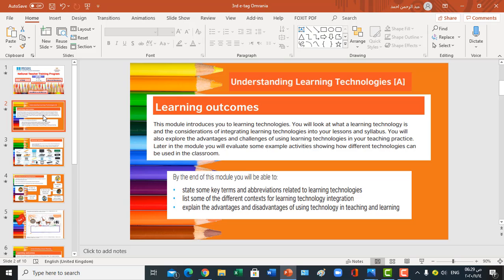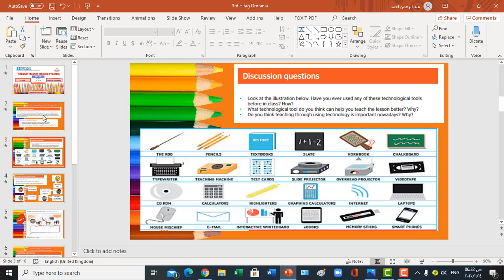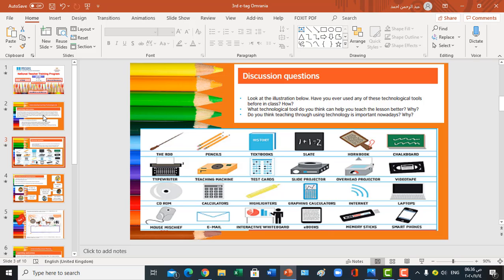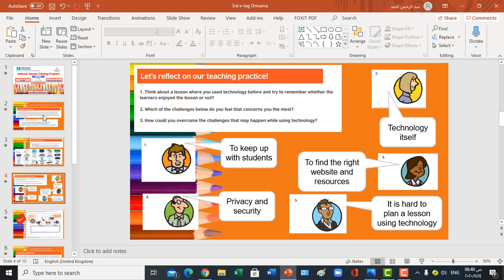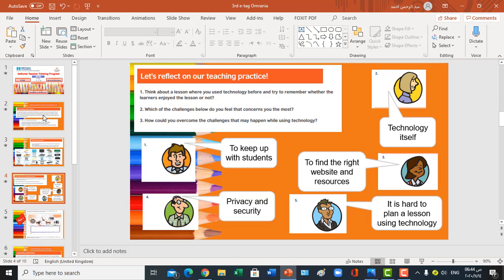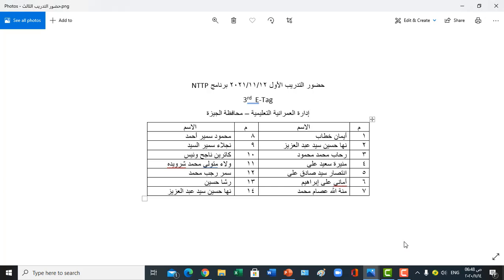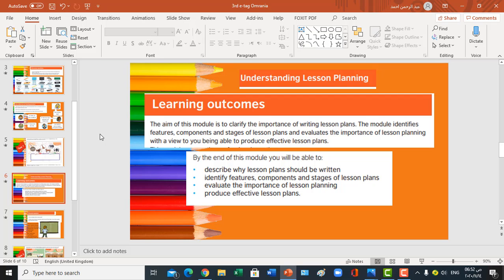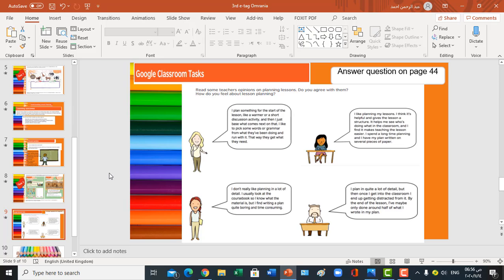3rd NTTP E Tag Omrania